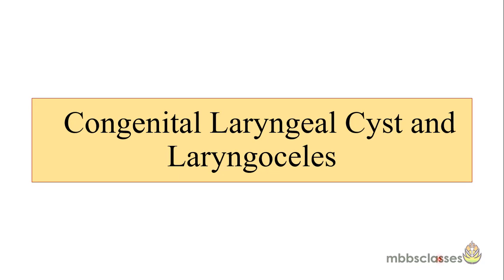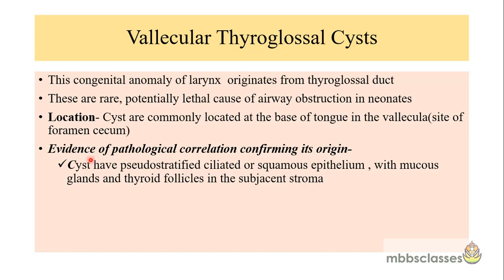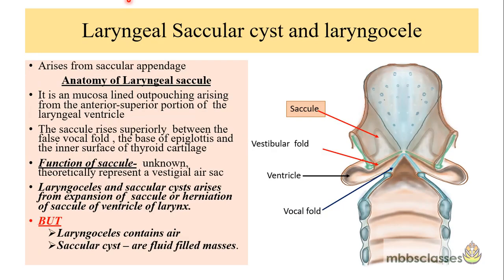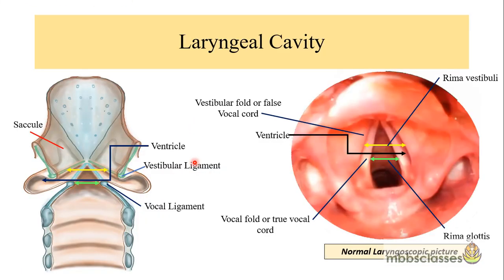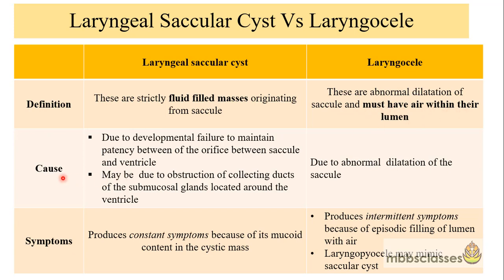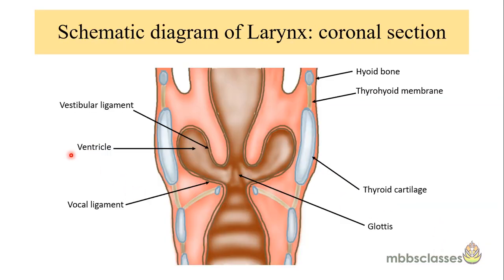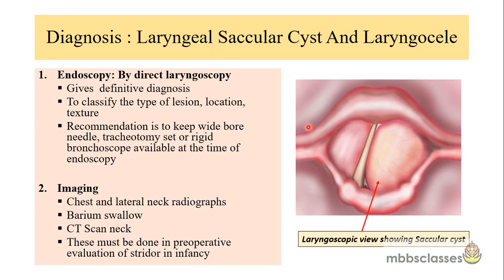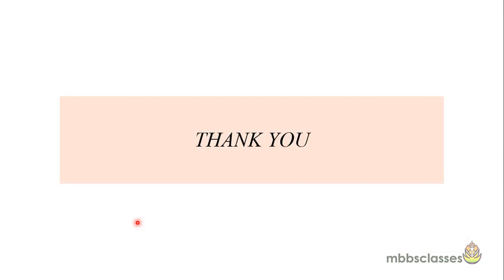Congenital Laryngeal Cyst and Laryngocele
This video is about the congenital Laryngeal Cyst and Laryngocele. It include the detail discussion on its types, clinical manifestation and management.